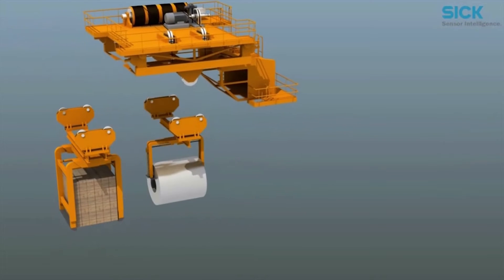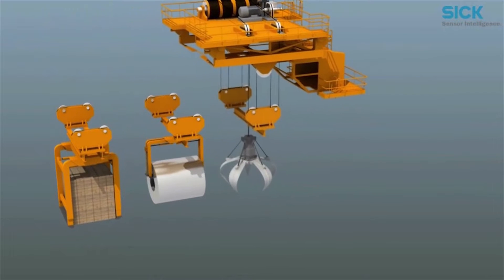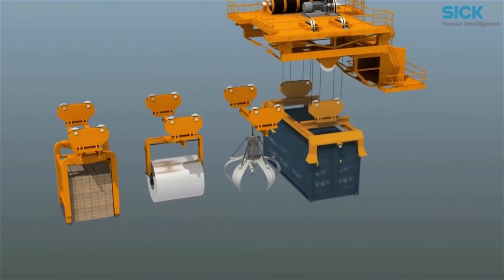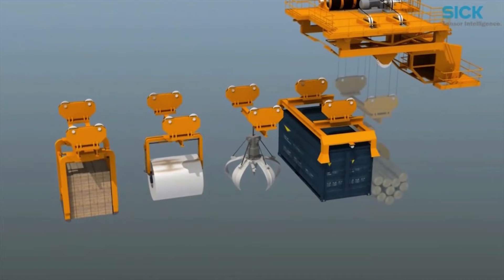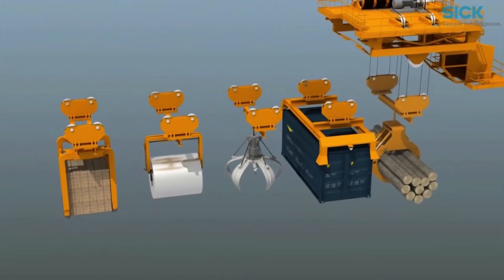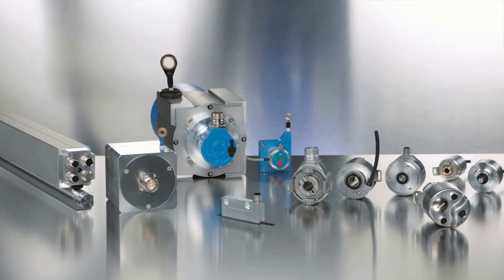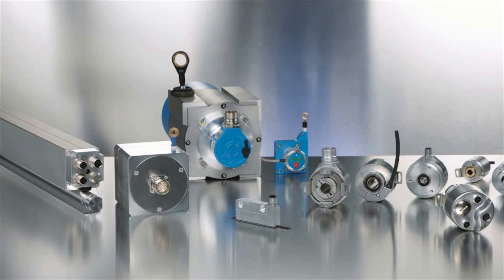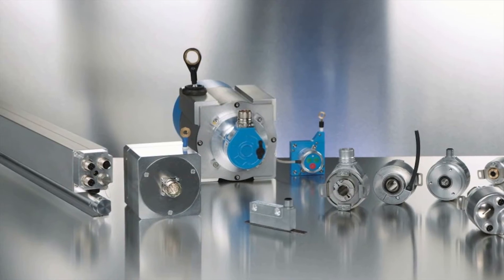Crane Automation with encoders from SICK | SICK AG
The field of application for cranes encompasses nearly all areas of logistics from indoor cranes to the ship-to-store variety. Requirements for crane positioning systems range from dirt, shock and vibration resistance to salt water resistance. The POMUX KHK53 linear encoder was designed specifically for such environmental conditions. It is used to position the crab on the crane and to position the track system of the crane. For cranes that are not rail mounted, an incremental encoder such as the DFS60 can be used to detect the travel speed. For height positioning of the gripper, the absolute multiturn encoder A3M60 PROFIBUS is used. In addition, an absolute singleturn encoder is used to measure how far the gripper is open.

SICK AG
Erwin-Sick-Str. 1
79183 Waldkirch, Germany